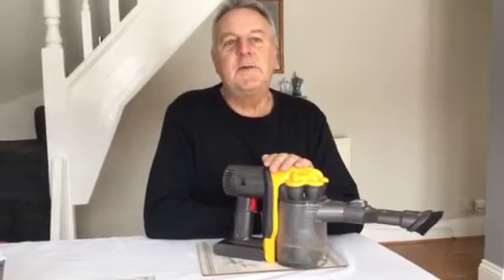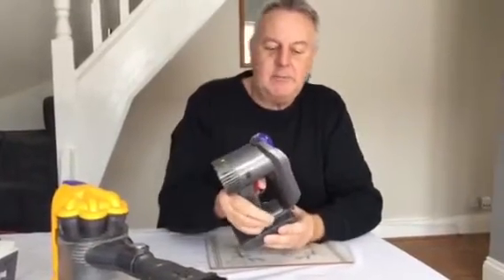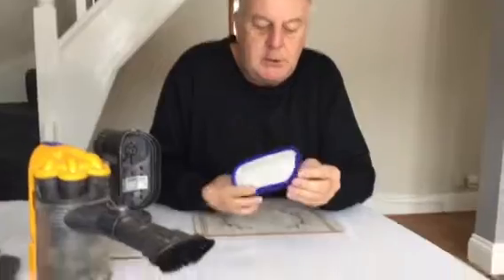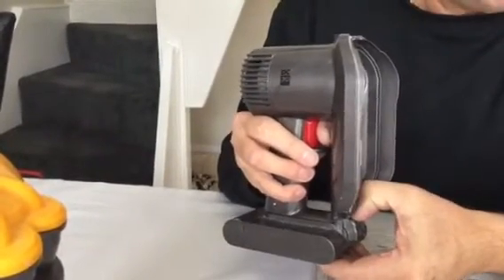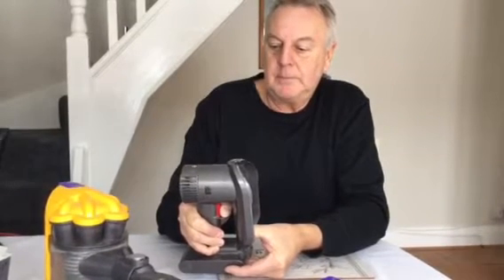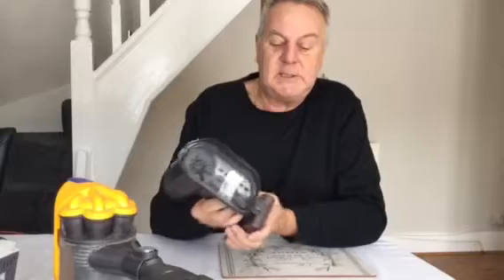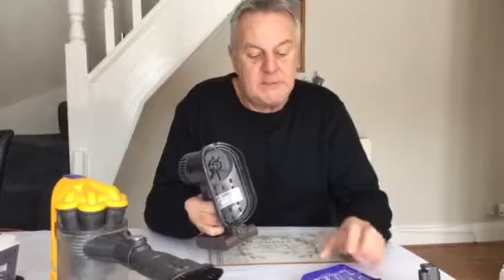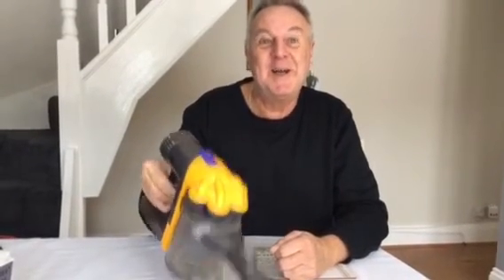How to fix and test a dyson DC30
Testing the dyson dc30